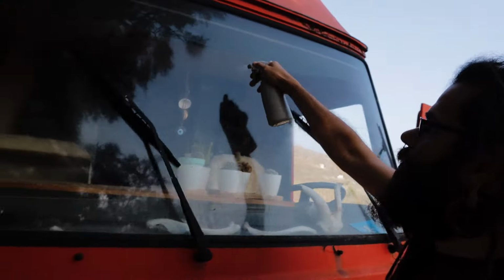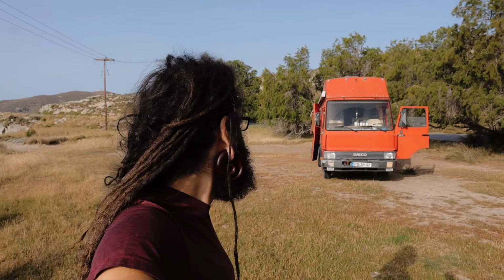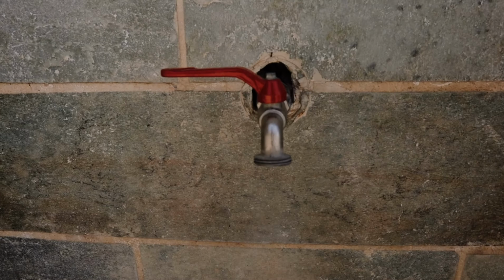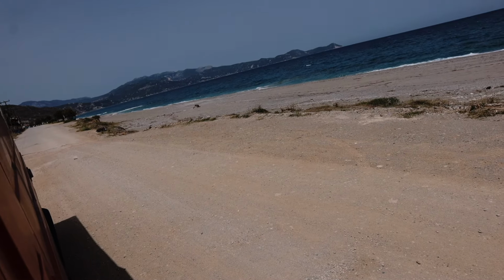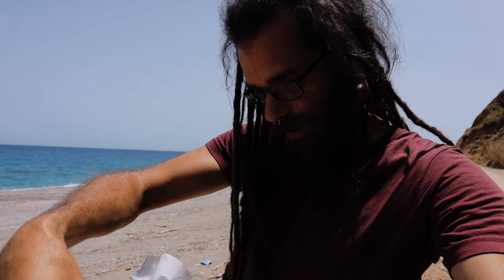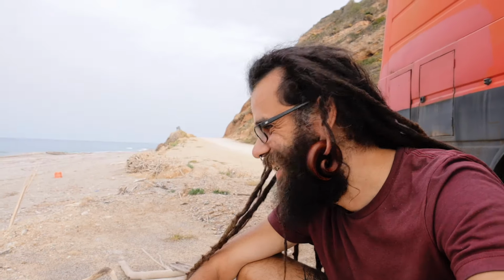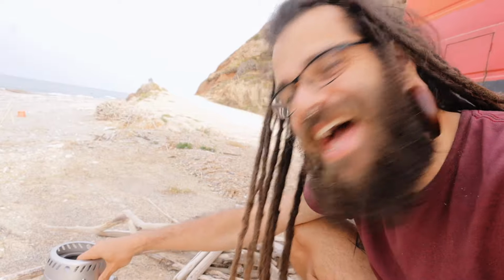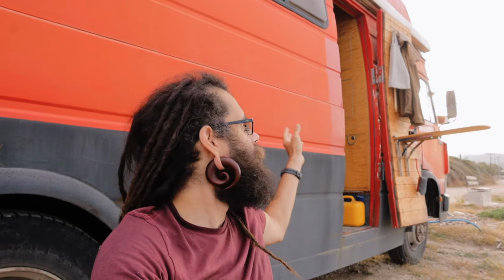A Freddo Espresso and some Thoughts - VAN life Greece 2024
Moving The Way - A Freddo Espresso and some Thoughts - VAN life Greece 2024 - MTW#134

Moving on towards the centre of the Island of Evia.
A couple of things are on my mind. Join in to find out.

Catch you on the next one and thanks for stopping by!

Spots:
Black Cat Beach: 37°59'50.6"N 24°23'15.1"E